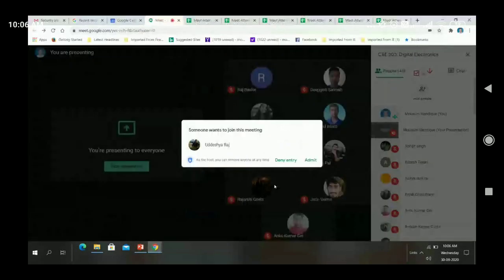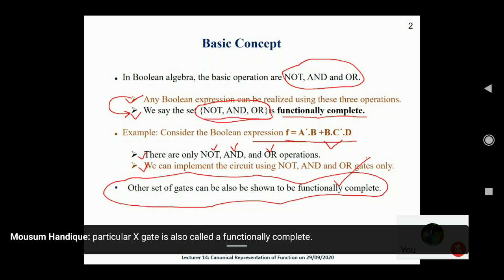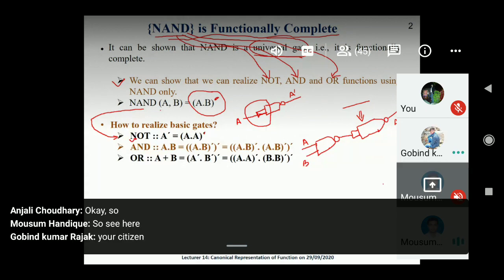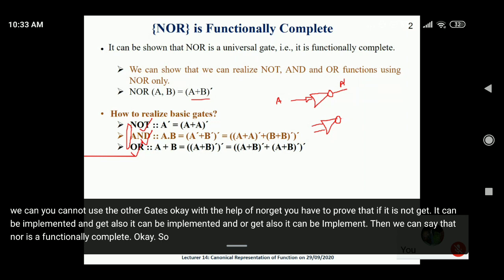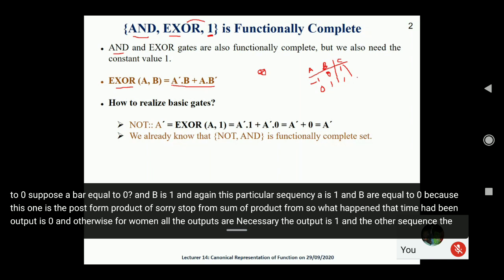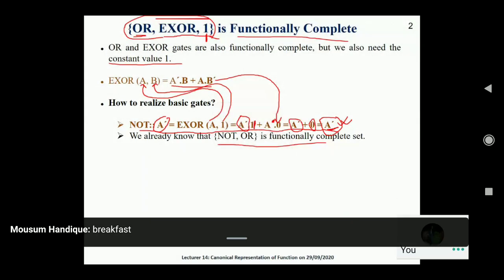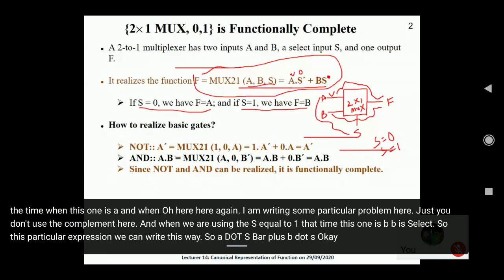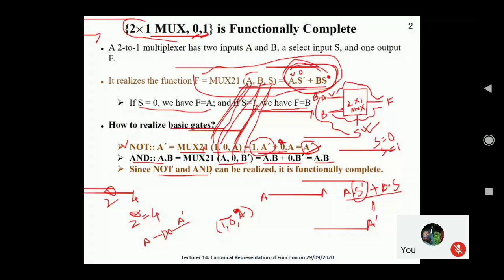12. CSE-303 Digital Electronics Handique sir